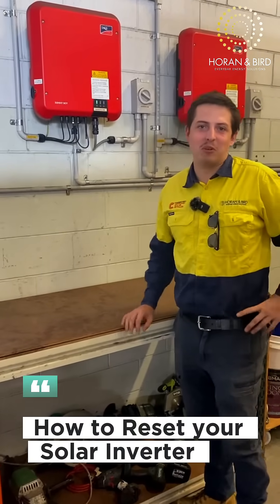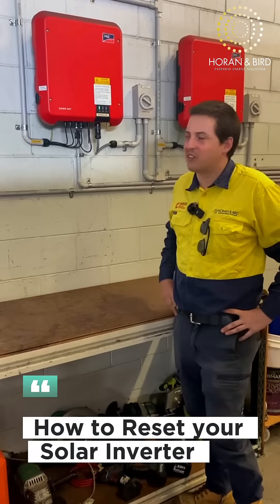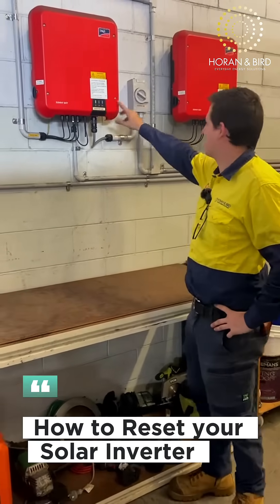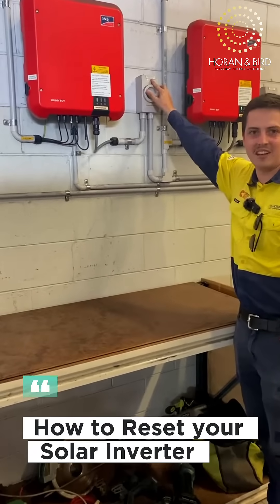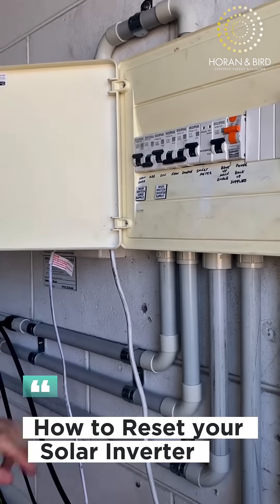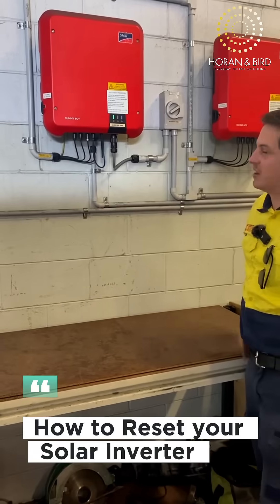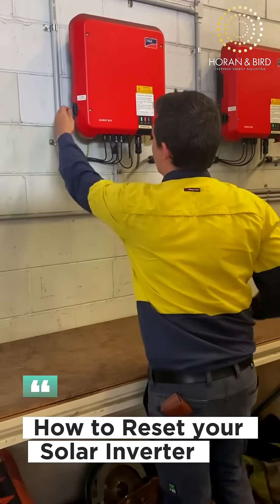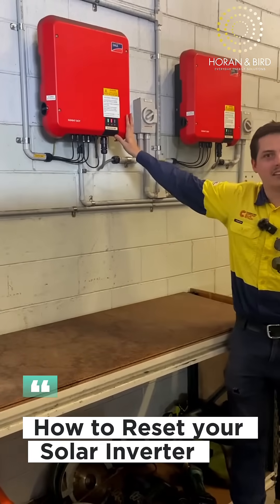How to Shut Down a Solar Inverter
🌞 Ready to Shine Brighter? 🌞

Learn the quick and easy steps to reset your solar inverter! Whether you're a solar pro or just getting started, this SolarHack will keep your clean energy flowing. Say goodbye to downtime and hello to uninterrupted sunshine! ☀️💡